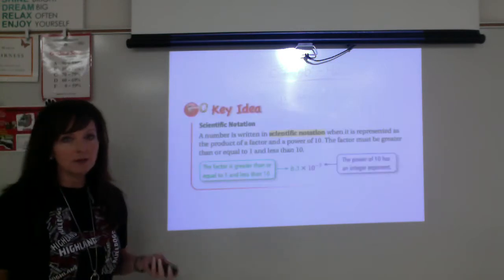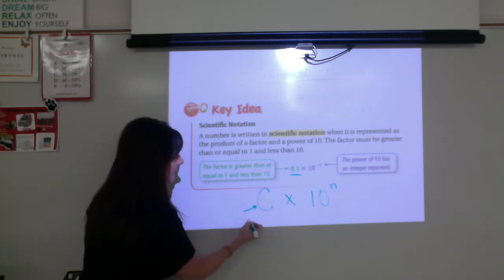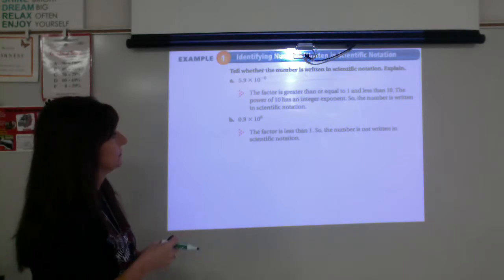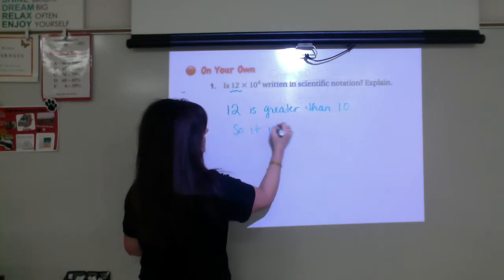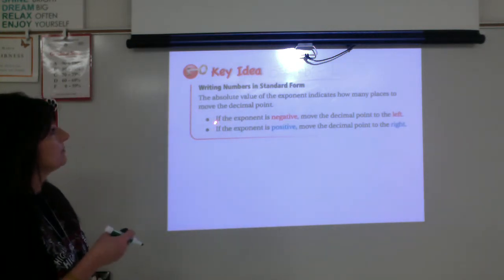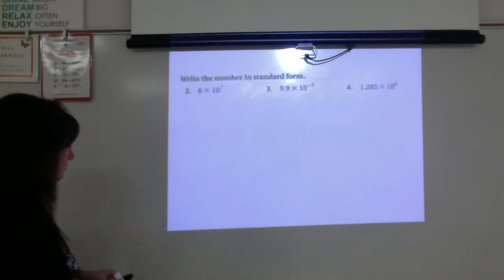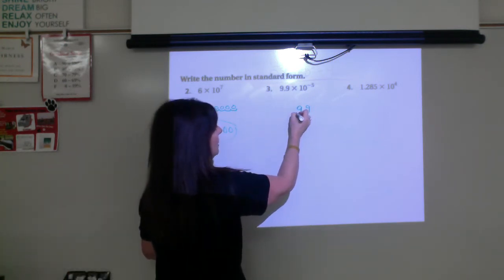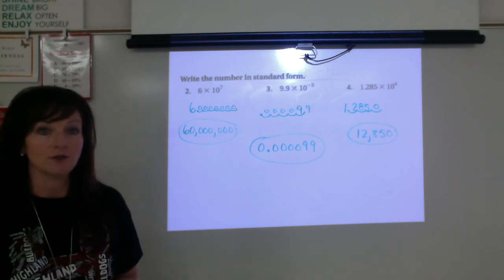Math 10.5 Notes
This video will show you how to write scientific notation numbers in standard form.